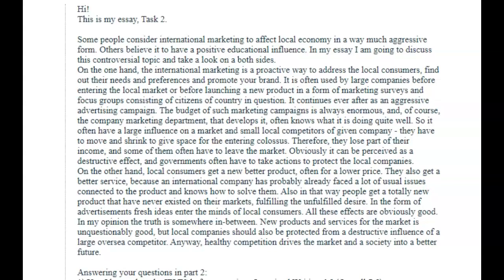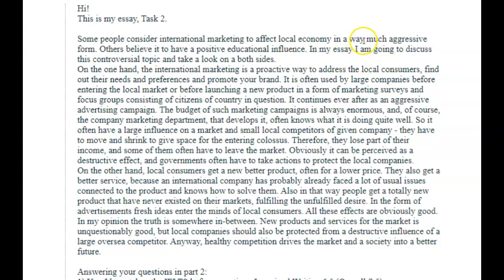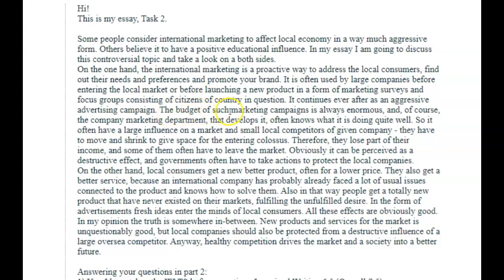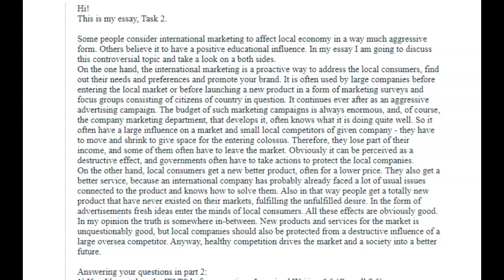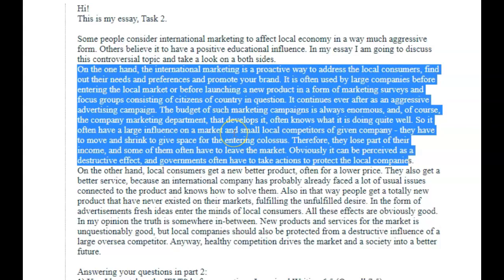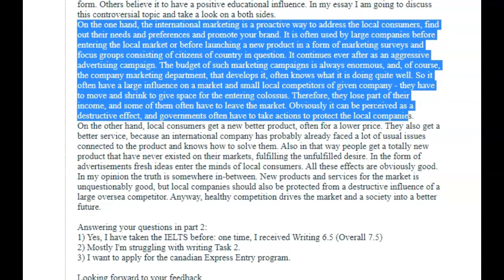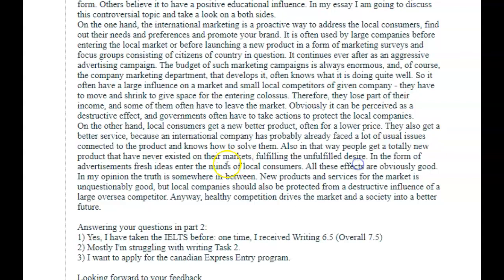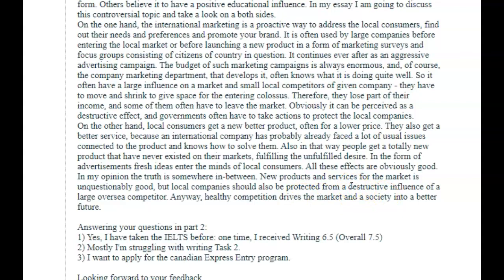IELTS Essay Correction - Iurii - nice task 2